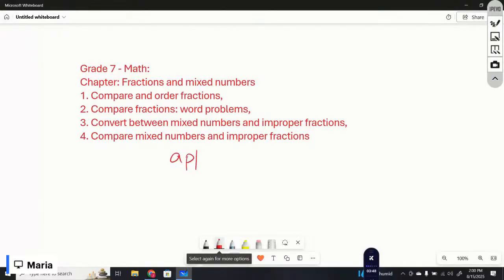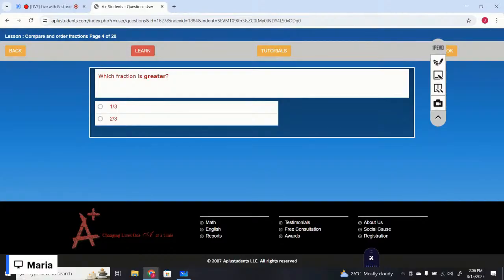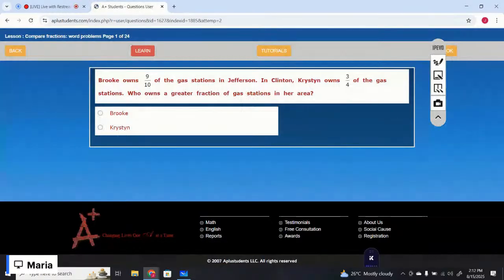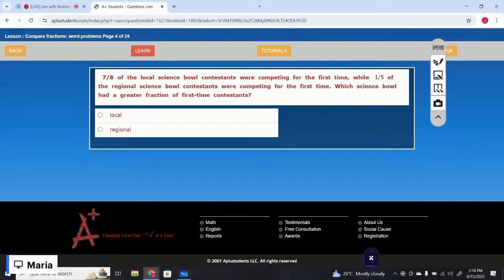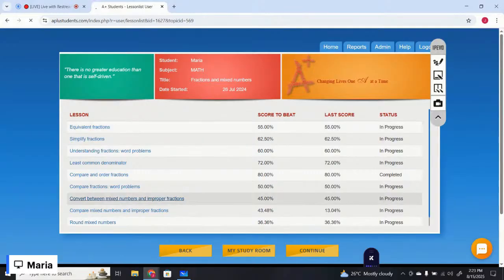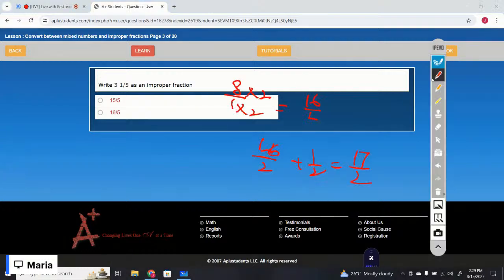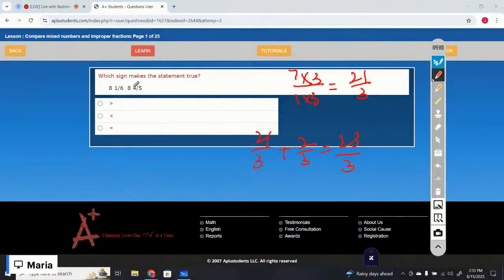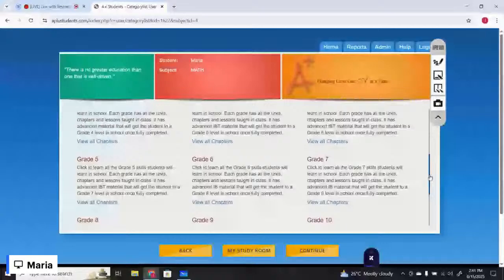Grade 7 - Math: Fractions and mixed numbers